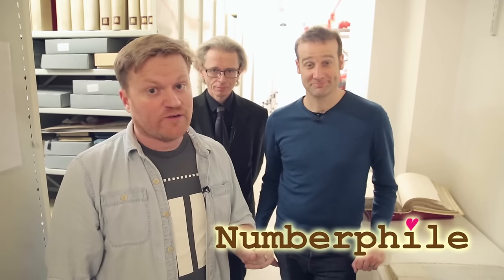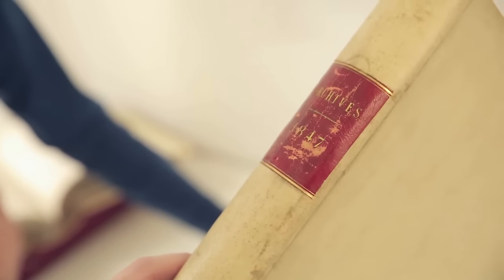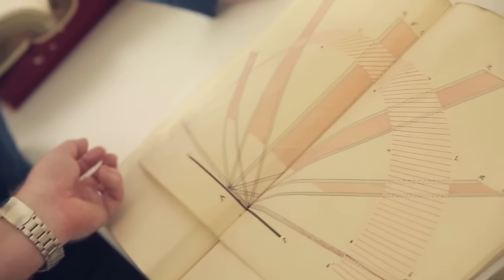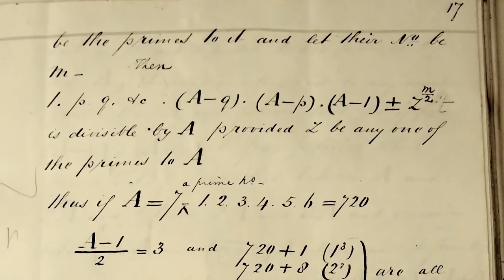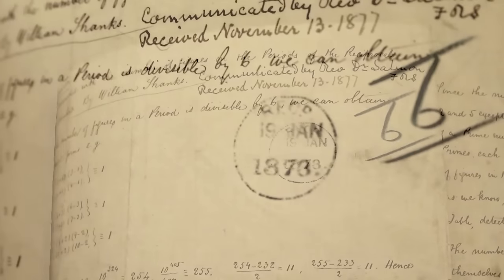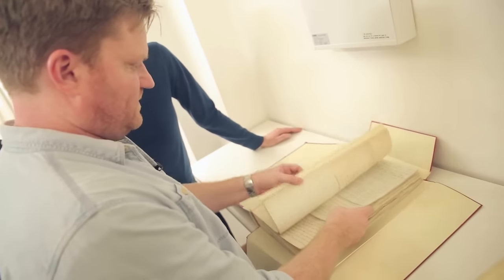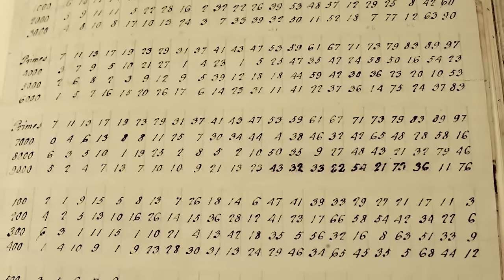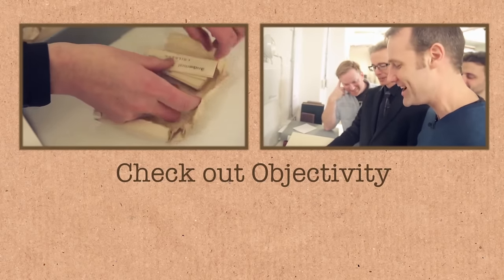Crank Files - Numberphile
Keith Moore from the Royal Society shows Matt Parker (and Brady) a few math papers from the society archives.